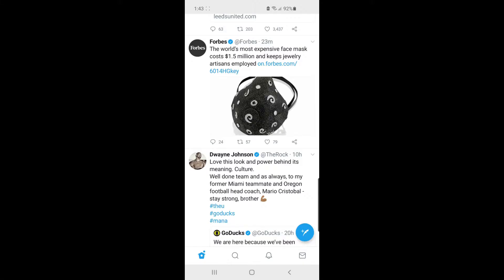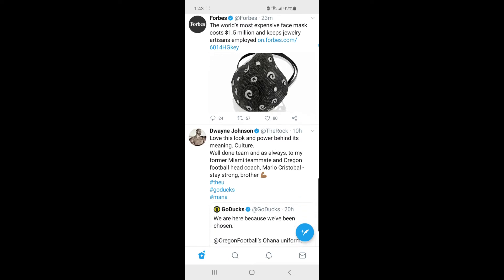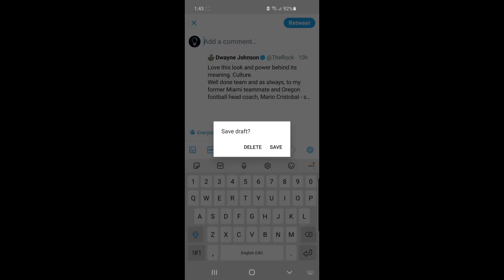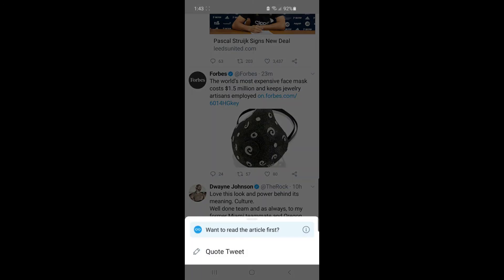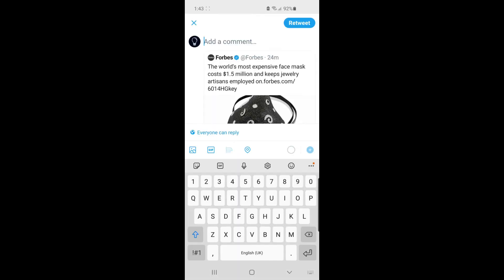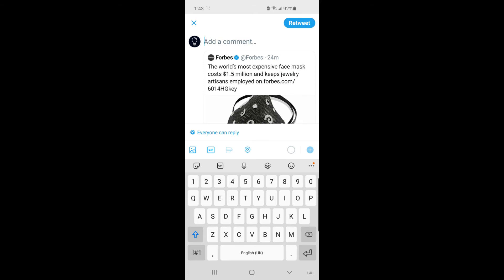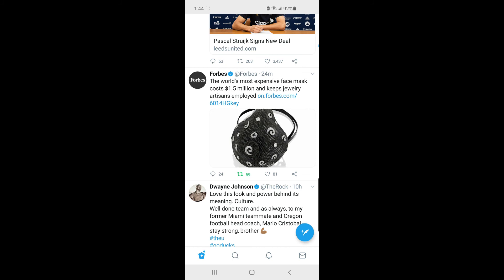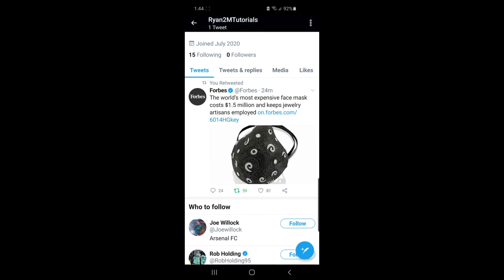How to Retweet on Twitter Without Quoting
Now Twitter sometimes ask you to quote a tweet before retweeting, I show you how you can go ahead and retweet without having to quote or make a comment on the tweet.